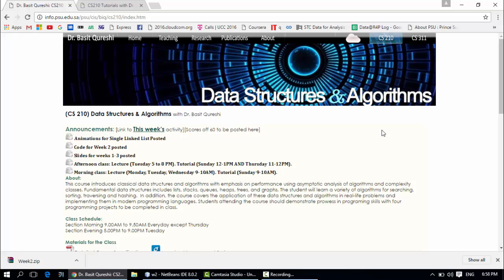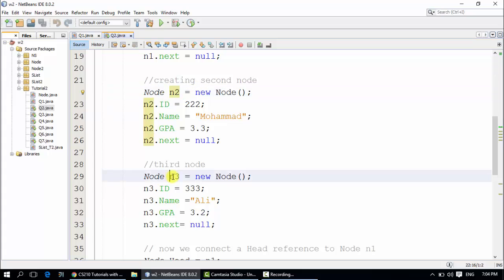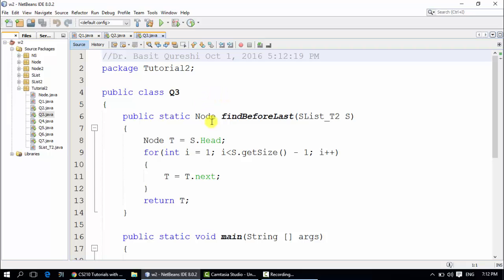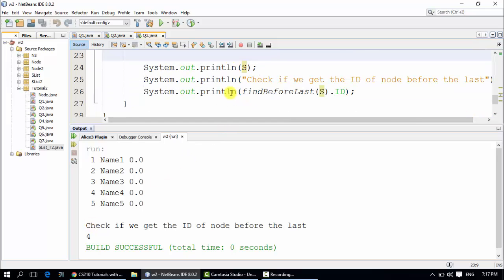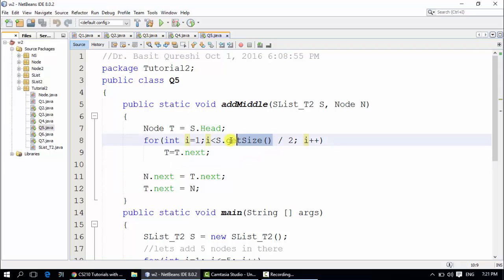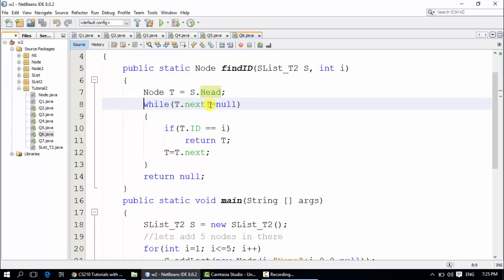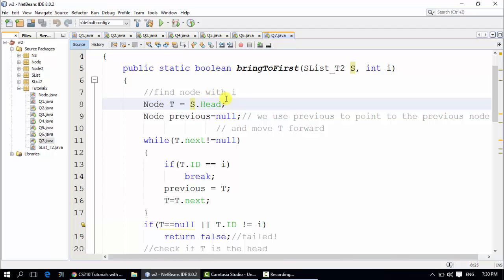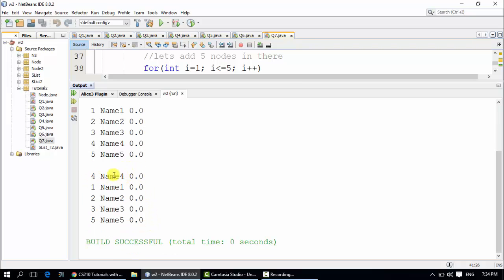CS210 Week 2 Tutorial